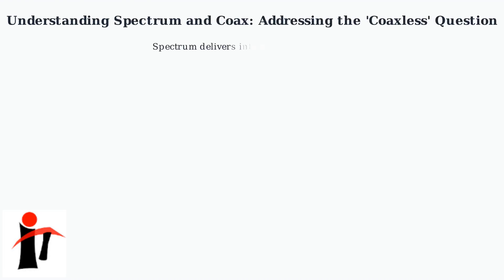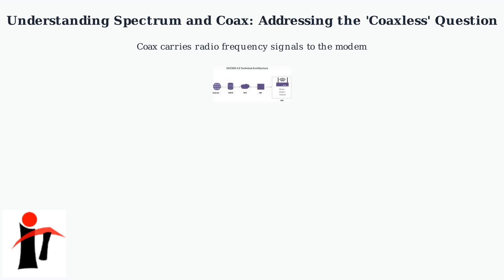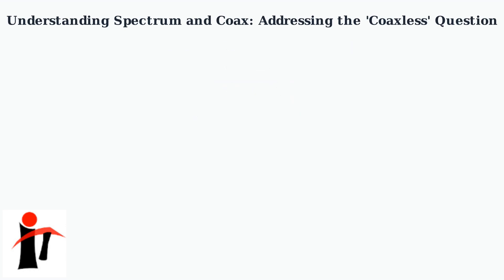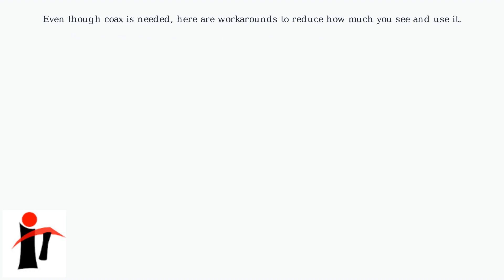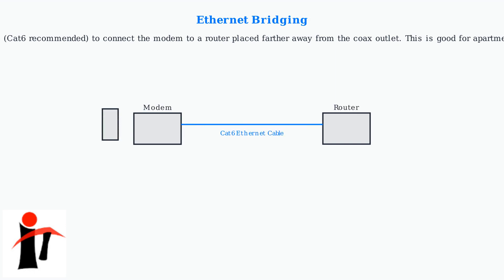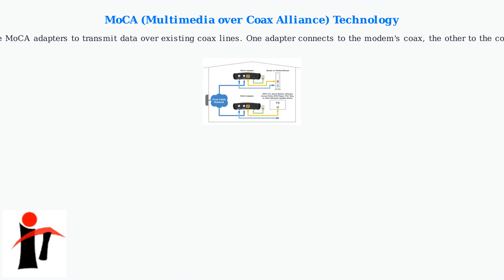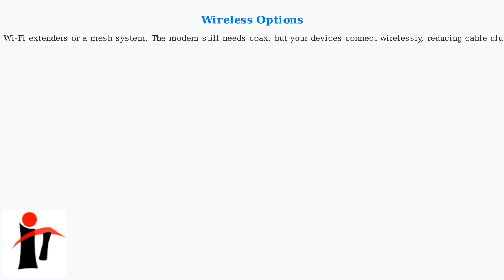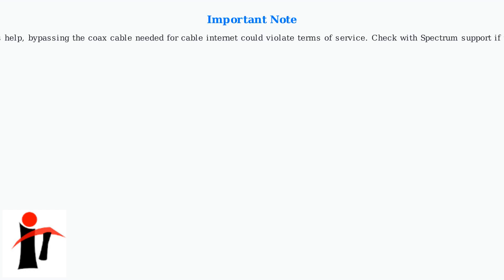How to Connect a Spectrum Modem Without Coax Cable – Requirements & Workarounds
🔌 Connect Spectrum Modem Without Coax Cable – Requirements & alternative methods
📶 Stay Online Easily – Workarounds for Ethernet, fiber, or router setups
🛠️ Step-by-Step Guide – Quick tips to get your internet running smoothly